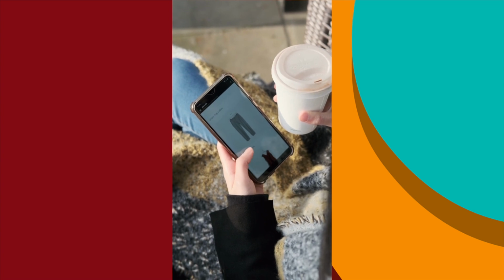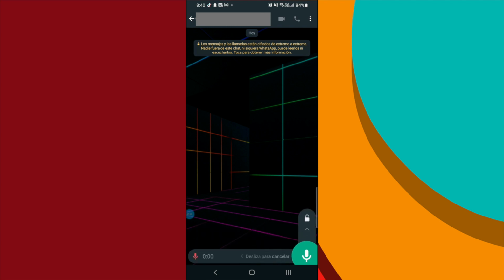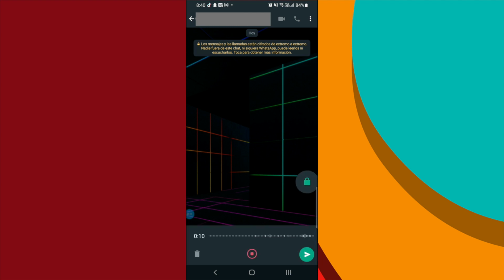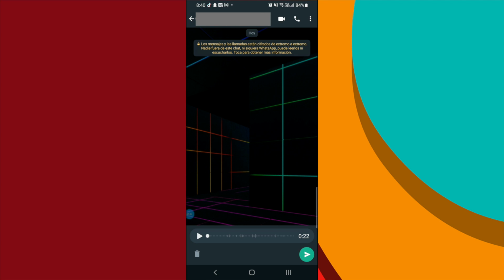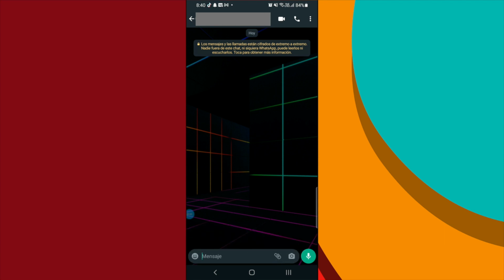Tricks for your whatsapp - HogarTv producido por Juan Gonzalo Angel Restrepo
WhatsApp Messenger —o simplemente WhatsApp— es una aplicación de mensajería instantánea para teléfonos inteligentes (también cuenta con versiones para computadora), propiedad de la empresa estadounidense Meta. La aplicación permite enviar y recibir mensajes mediante Internet, además de imágenes, videos, audios, grabaciones de audio (notas de voz), documentos, ubicaciones, contactos, gifs, stickers, así como llamadas y videollamadas con varios participantes a la vez, entre otras funciones. WhatsApp se integra automáticamente a la libreta de contactos, lo que lo diferencia de otras aplicaciones, ya que no es necesario ingresar alguna contraseña o PIN para acceder al servicio.

Según datos de principios del año 2020, es líder en mensajería instantánea en gran parte del mundo, en el que supera los 2000 millones de usuarios, superando a otras aplicaciones como Facebook Messenger o Telegram, entre otros.

Si bien la aplicación se lanzó en 2009 principalmente para iOS, y un año después para Android, y al final llegó para Windows, se popularizó masivamente desde el año 2012 aproximadamente, hasta la actualidad. WhatsApp desplazó al servicio de SMS, revolucionando para siempre el servicio de mensajería instantánea gracias a la multiplicación de los teléfonos inteligentes (smartphones) y del acceso a Internet.

¡SÍGUENOS!

Invitado: